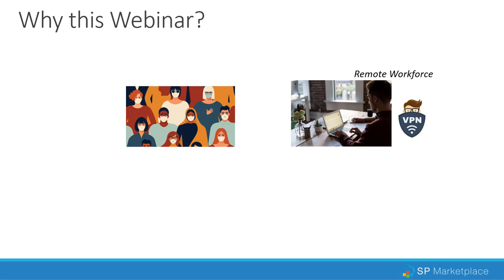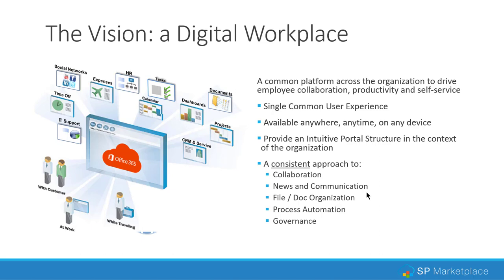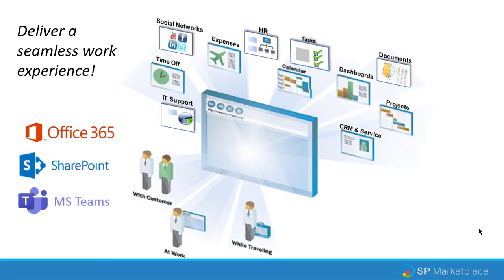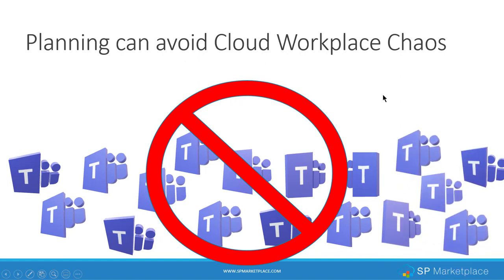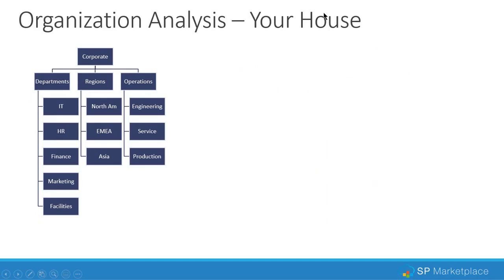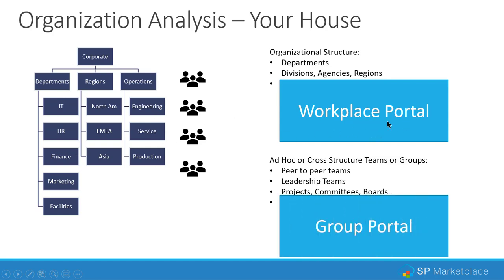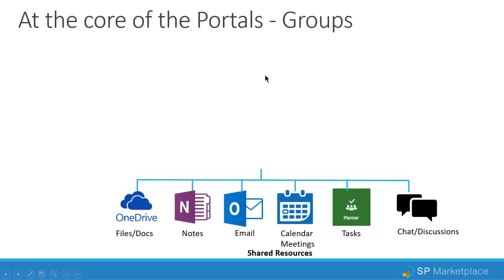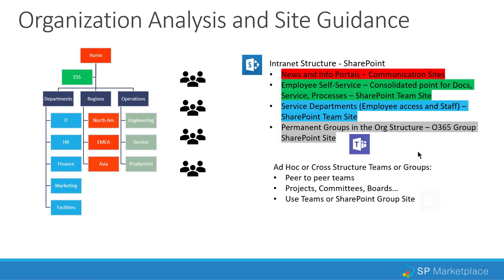Microsoft Teams SharePoint: How to Design a Digital Workplace Webinar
Design a Digital Workplace with Microsoft Teams and SharePoint.

Remote workforce is becoming the way of modern business. Employees need the tools to empower them for remote work. As companies start to open up Microsoft Teams to employees they are realizing they need governenace in place to prevent chaos and a lack of control of the Teams throughotu the organization.